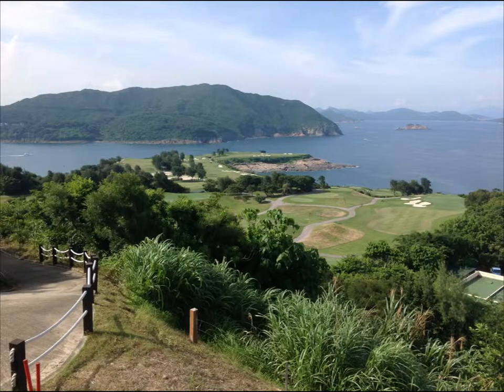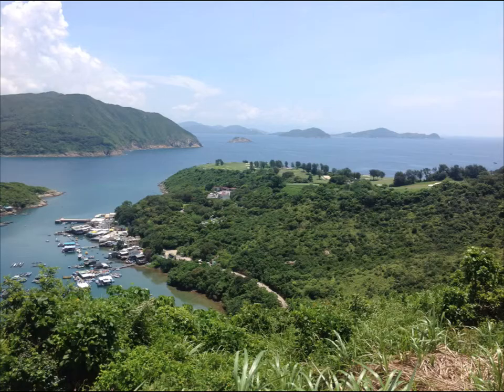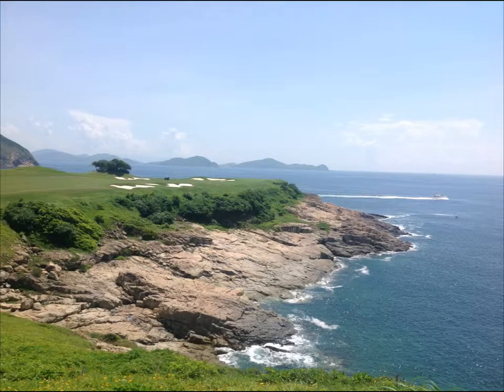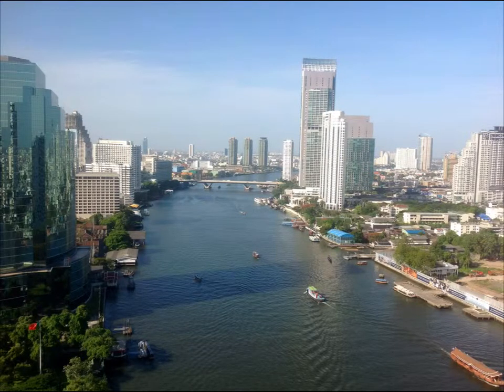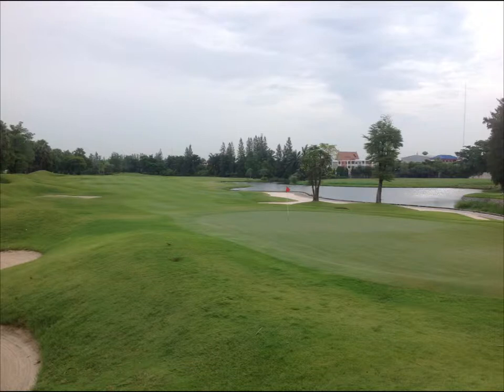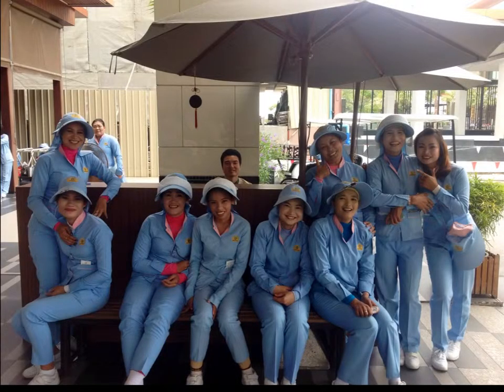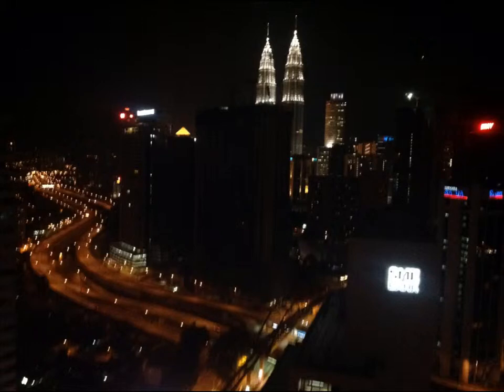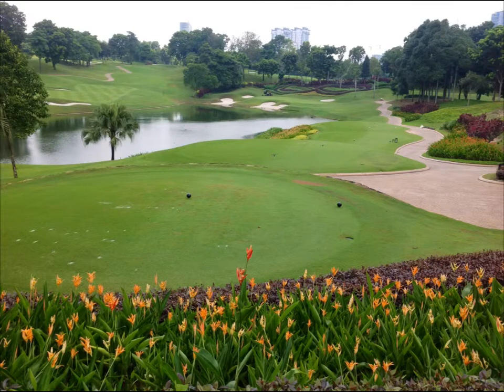Turfgrasses on Golf Courses in Southeast Asia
HCS 3475 A look at turf in Southeast Asia